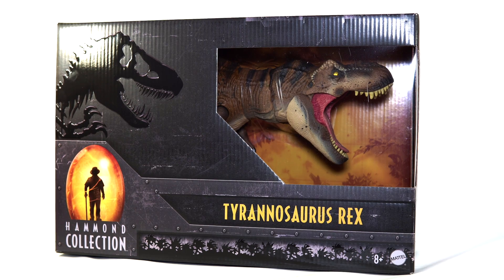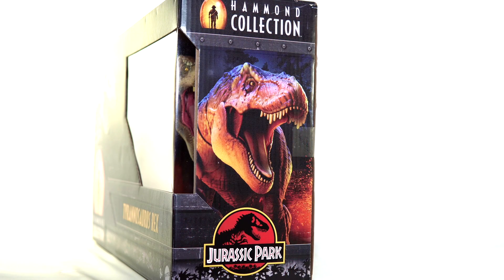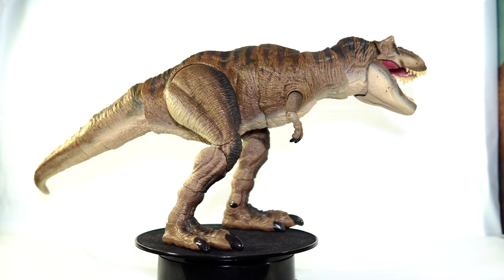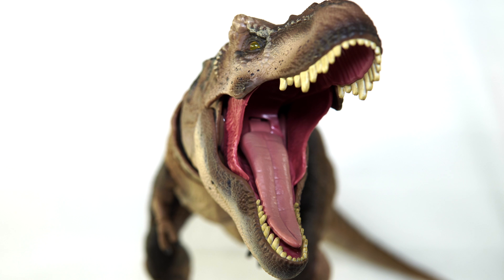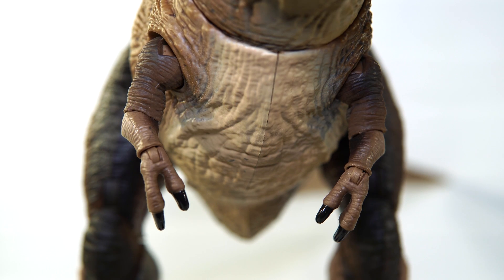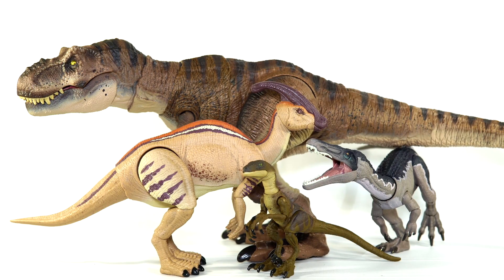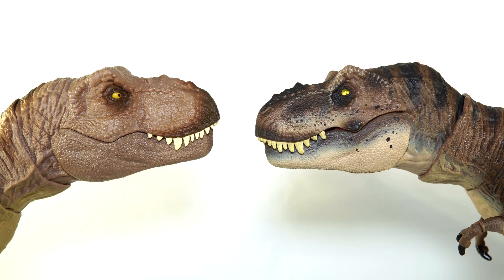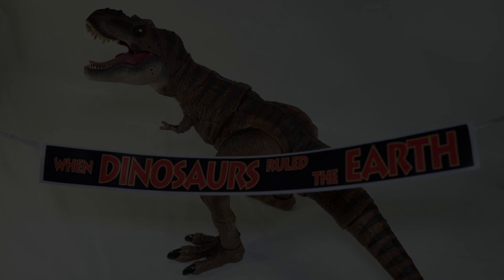Mattel Jurassic Park Hammond Collection Tyrannosaurus rex Figure Review!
If you're into feet, have I got the figure for you... Mattel's highly celebrated Hammond Collection Tyrannosaurus rex is here! It only took 13 tries, but I certainly think they hit a high note with this one. Check it out!